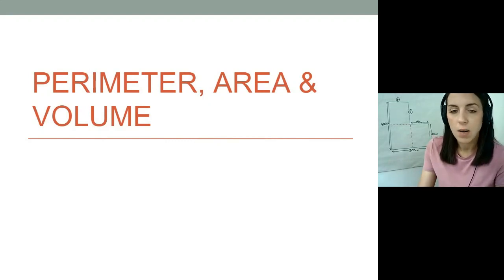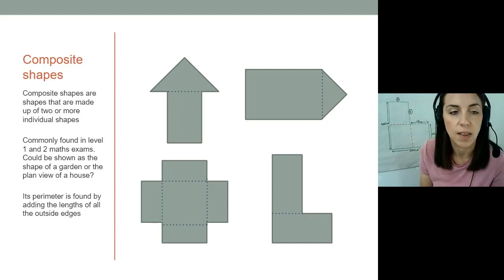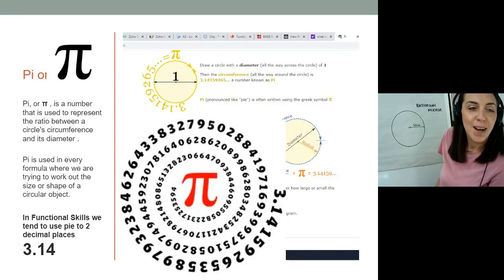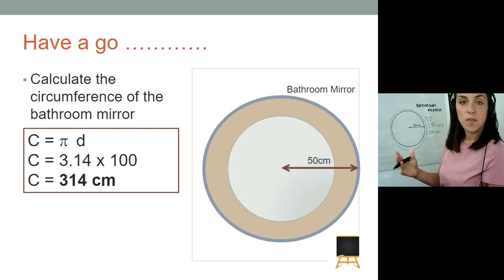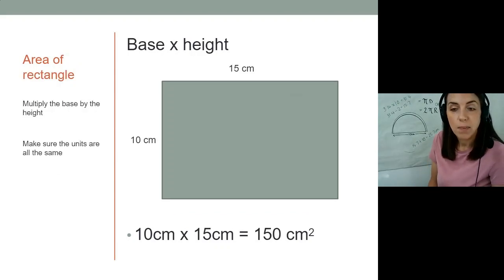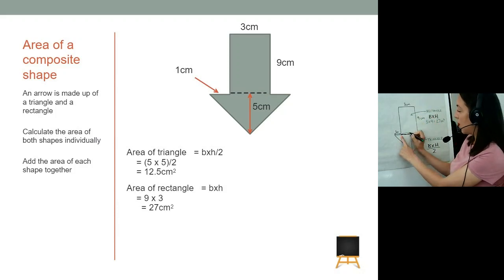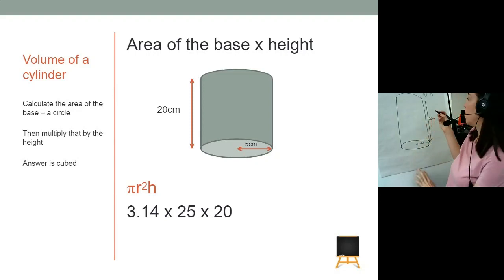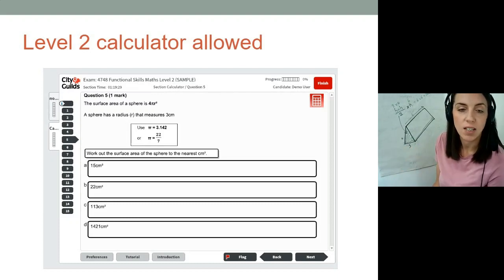Area, Perimeter, and Volume L1 & L2 Tutorial